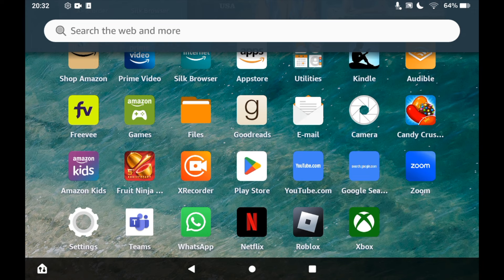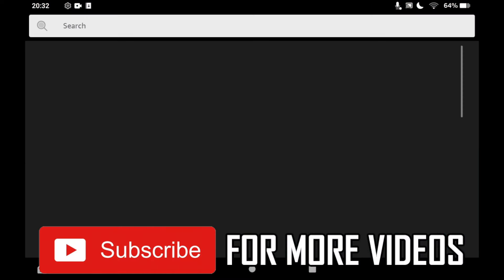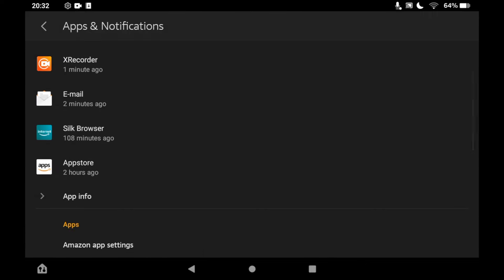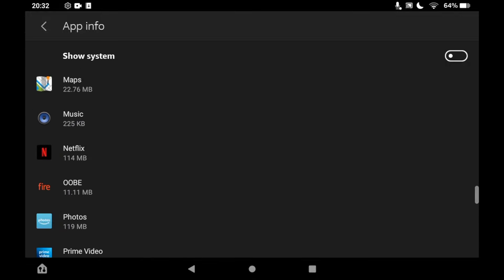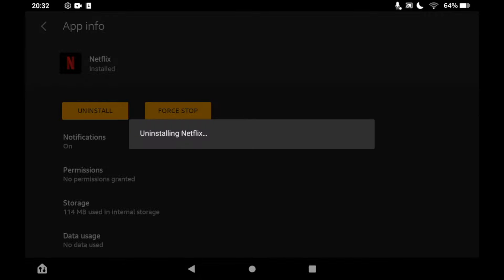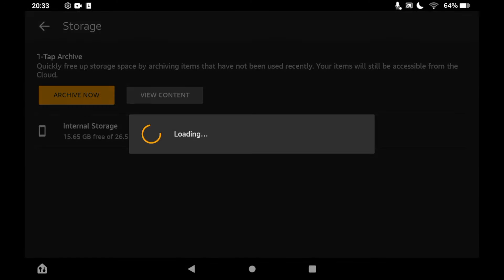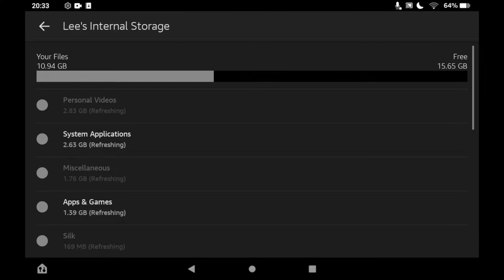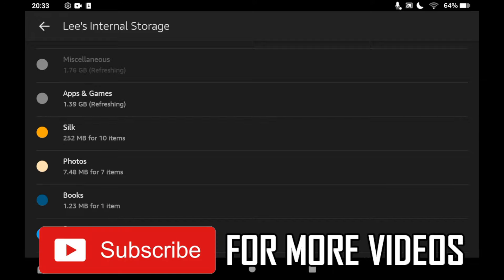How to Regain Storage Space on Full Amazon Fire Tablet (NEW UPDATE in 2022)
How to Regain Storage Space on Full Amazon Fire Tablet (NEW UPDATE in 2022). Step-by-step instructions on how to free up internal storage space on your amazon tablet. This tutorial shows you can remove unwanted storage room on any version of the amazon fire tablet in 2022.